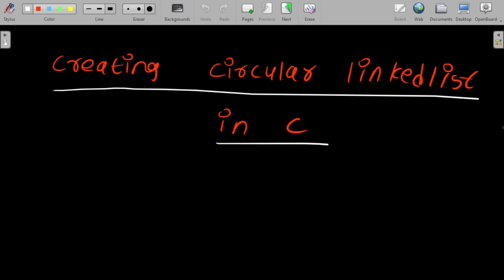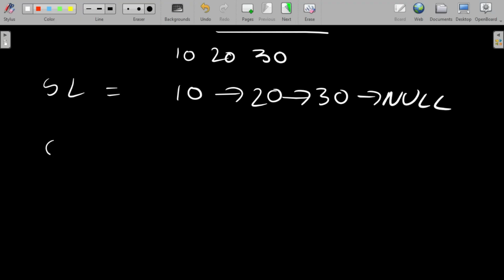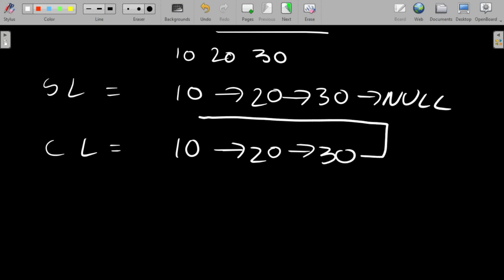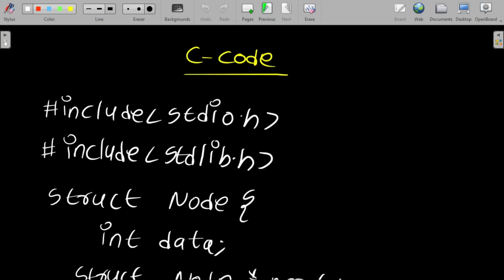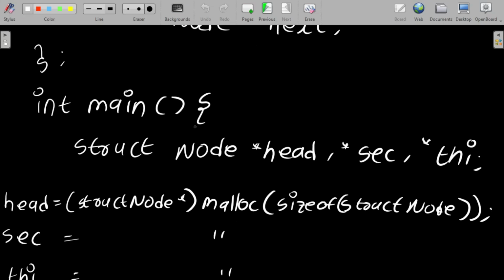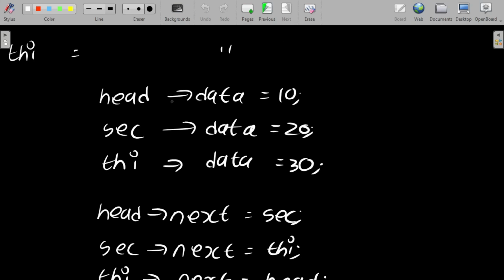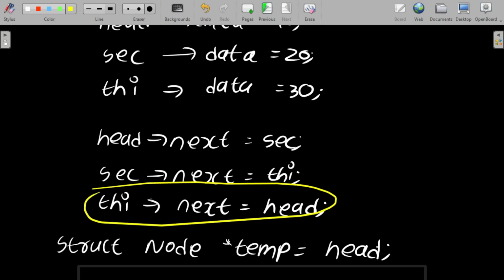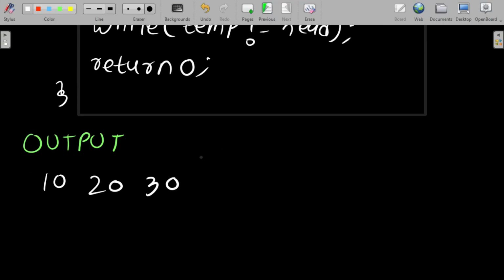Creating a Circular Linked List in C | Complete C Program + Easy Dry Run | DSA for Beginners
🚀 CREATING A CIRCULAR LINKED LIST IN C | Complete Program + Easy Dry Run 🔄

Welcome back to LIGER LECTURES 🦁

In the previous video, we learned what a Circular Linked List is and how it is different from a normal Singly Linked List.

Today, we are going to write our first Circular Linked List program in C.

Don't worry if you are a complete beginner.

We will build the list step by step, understand every important line of code, see how the pointers connect, and perform a simple dry run.

✅ Creating a Circular Linked List node

✅ Using structures in C

✅ Allocating memory using malloc()

✅ Creating multiple nodes

✅ Connecting nodes

✅ Connecting the last node back to the first node

✅ Understanding the head pointer

✅ Easy dry run

✅ Output

🧠 THE MOST IMPORTANT IDEA

Normal Linked List:

10 → 20 → 30 → NULL

Circular Linked List:

10 → 20 → 30 ↑ ↓ └ ┘

The last node does NOT point to NULL.

It points back to the first node. 🔄

🎓 B.Tech Students

🎓 Engineering Students

🧑‍💻 DSA Learners

🎯 GATE Aspirants

🔥 NEXT VIDEOS

🔹 Traversal in Circular Linked List

🔹 Insertion at Any Position

🔹 Deletion Operations

🔹 Circular Linked List Interview Questions

💡 ONE LINE TO REMEMBER

👉 In a Circular Linked List, the last node points back to the first node. 🔄

Keep learning.

Keep coding.

Keep growing. 🚀